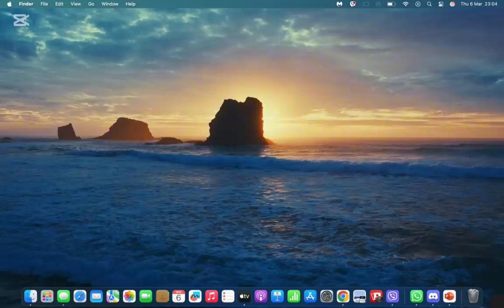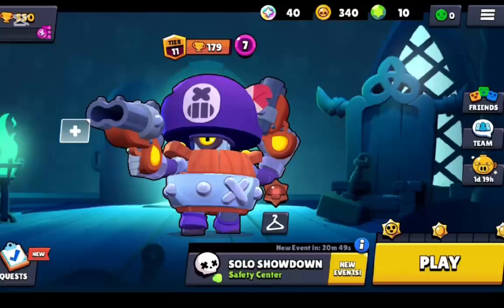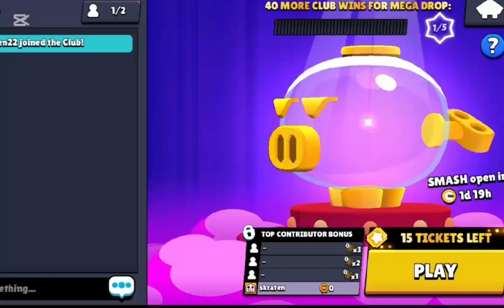How to Kick Member from Club in Brawl Stars Best Method !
In today’s video, we’re going to discuss how to kick a member from a club in Brawl Stars. If you're managing a club and need to remove someone for any reason, this guide is for you. So without wasting much time, let’s get straight into the video.

To begin, open the Brawl Stars app on your device. Once you're in, navigate to the Club section. You can access this by tapping the social icon located at the bottom of your screen. This will take you to your club’s homepage, where you can view all the current members.

Now, to kick someone out of the club, you must have the appropriate role or permissions. Only Club Presidents and Senior Officers have the ability to remove members. If you hold either of these roles, scroll through the list of members and find the person you want to remove.

Tap on their name to open their profile, and if you're eligible, you will see a "Kick" button or option. Tap on it and then confirm the action when prompted. This will immediately remove the member from your club.

And that’s how you can kick a member from your club in Brawl Stars. We hope this video was helpful for you.